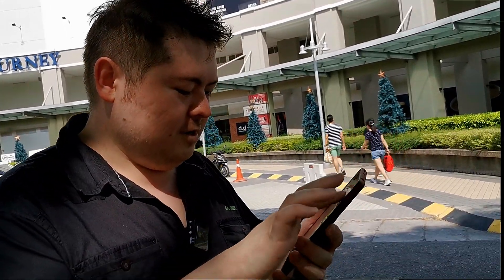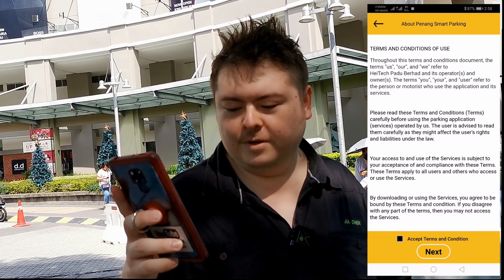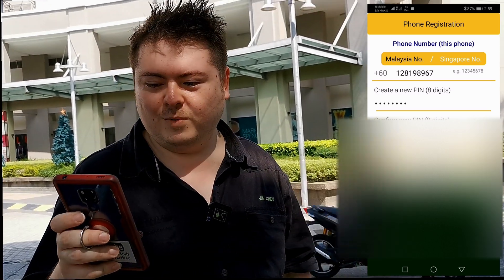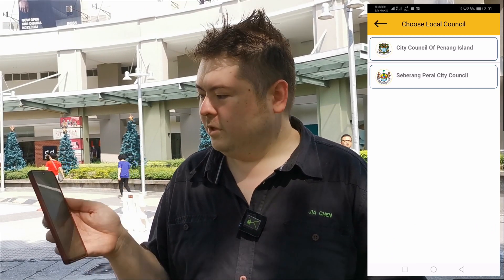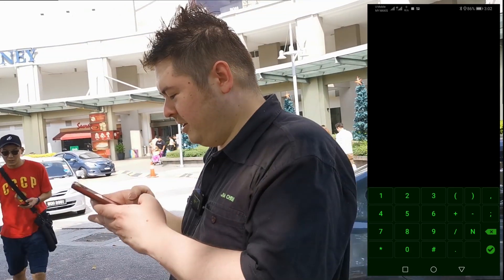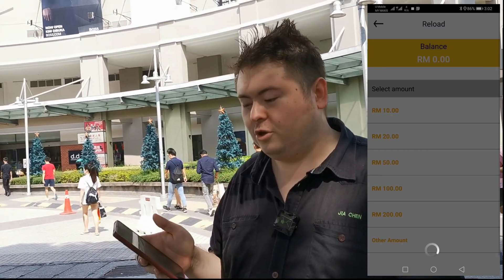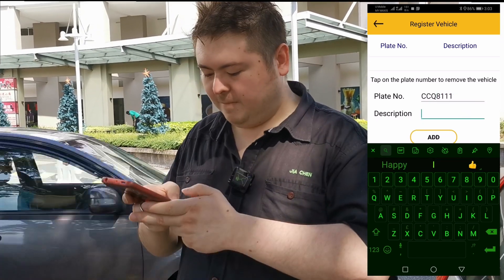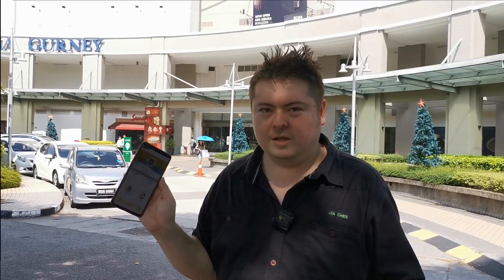New Penang Parking System using the OFFICIAL App. FULL instructions and setup.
ALL the information you need to download , setup and use the new penang parking system app.

Instagram.com/LuJiaChenPhotography

Facebook.com/LuJiaChenPhotography

Thepenangphotographer.com
Mic:
Rode wireless go.